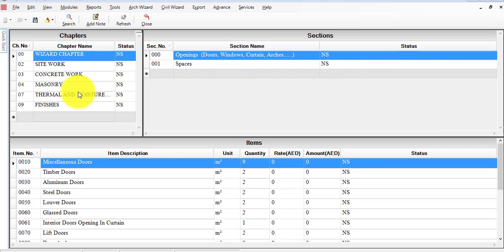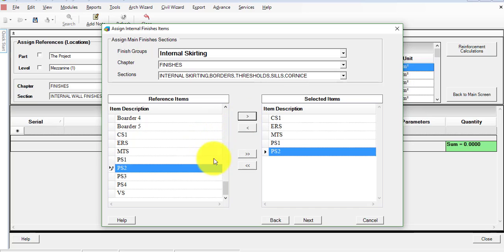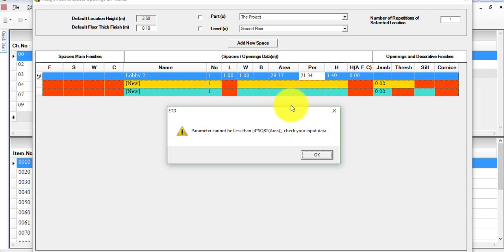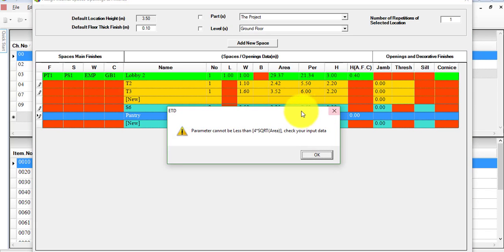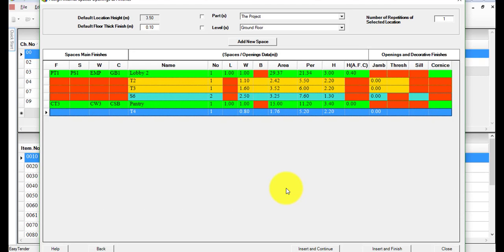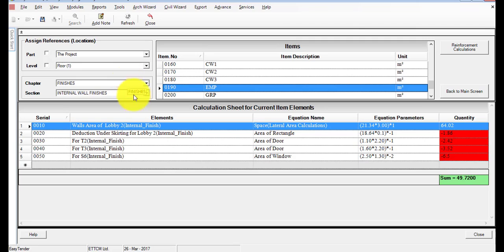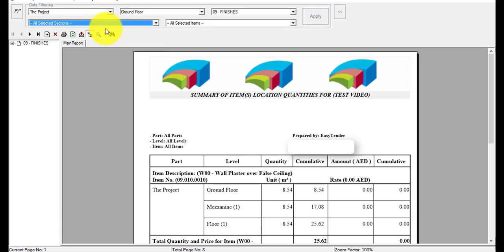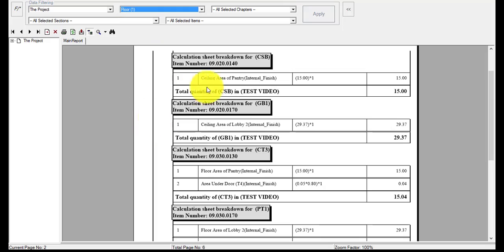11- finishes - Step 3 - Assigning finishes to location areas